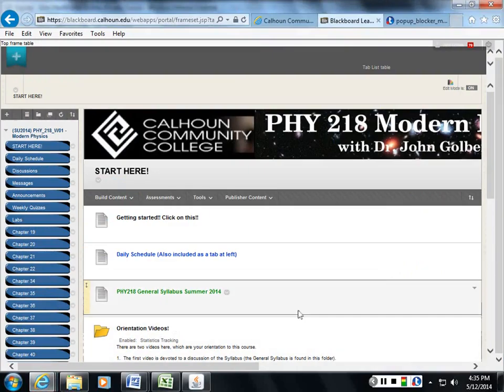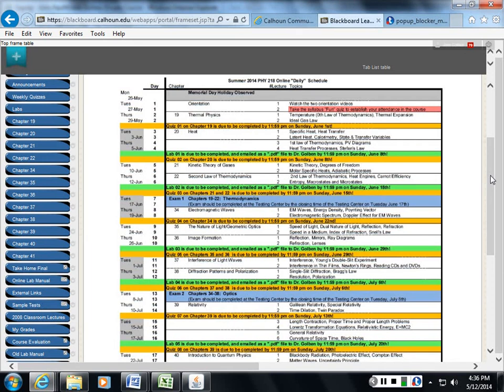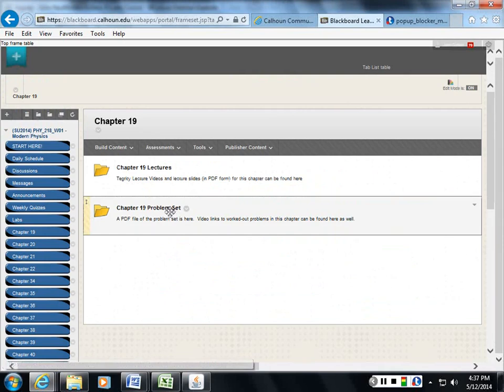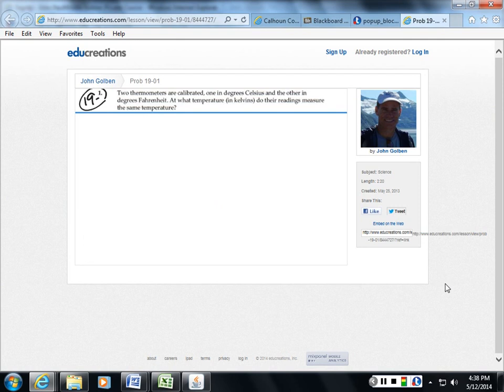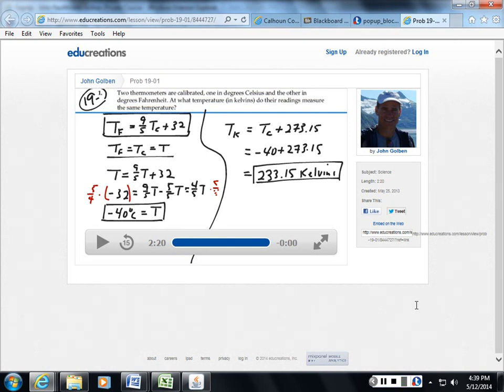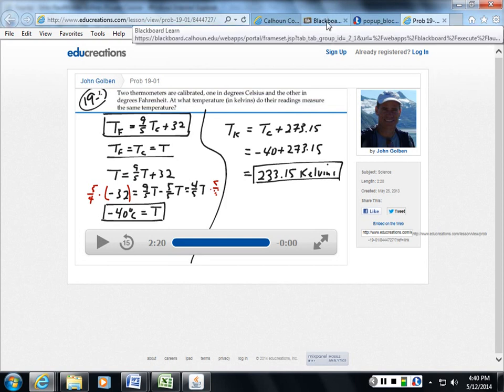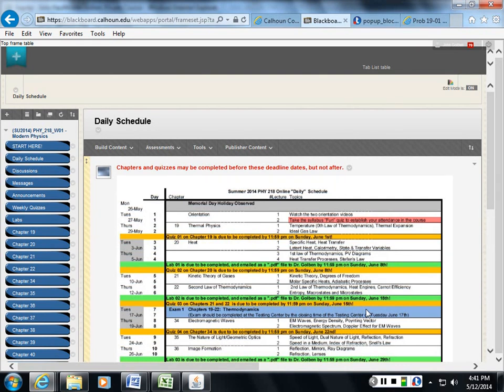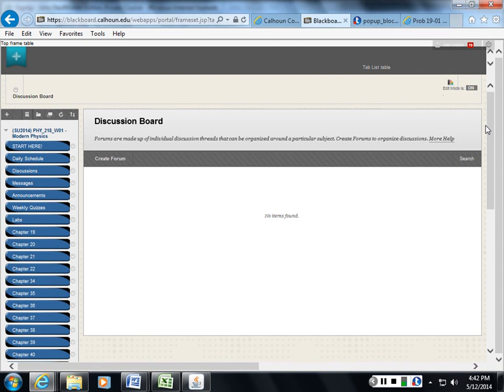PHY218_00_b_Orientation_0.02_What_is_Required